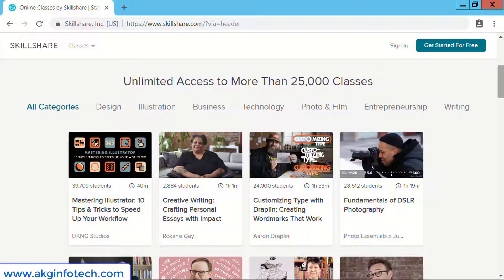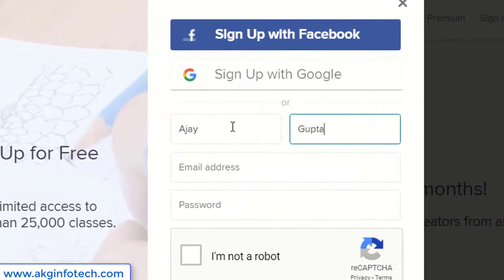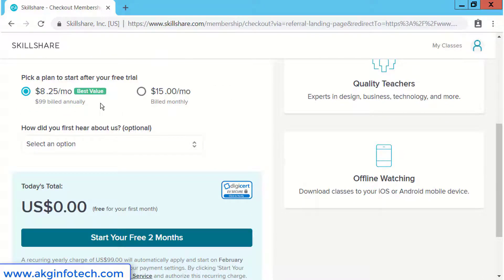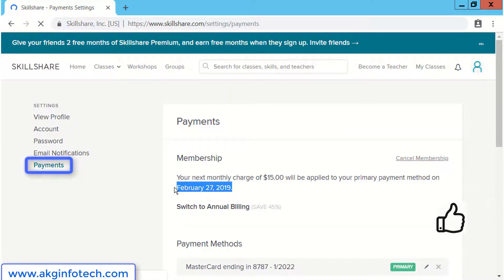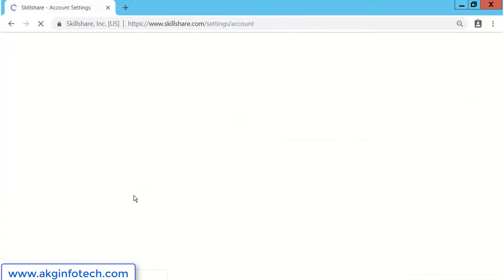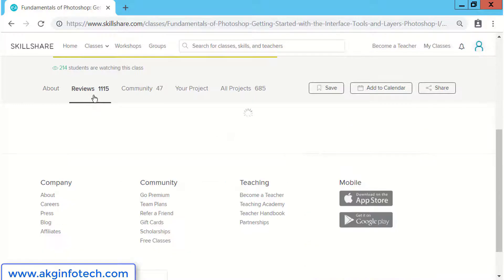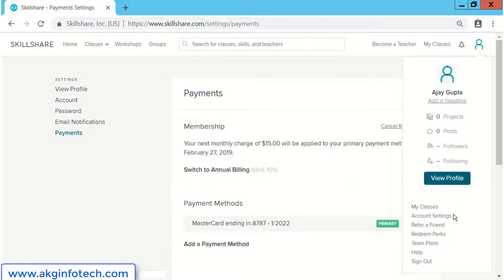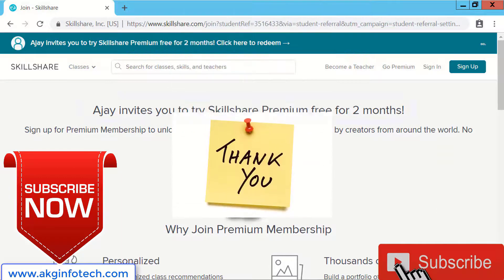SkillShare Premium Account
Get free Skillshare Premium Account 100% working. How can you create an educational account & learn anything on SkillShare.com & have access to more than 25000 Classes? Choose your own favorite class & start growing in any field. You can enhance your skills here and get a good job. Thanks all to Skillshare.com

Credit To: Skillshare

Easy Steps to follow:

1) Click SkillShare 2 Months Trial Link. Click Start For Free Today.

3) Click on the Card Details Link to download the card details. Fill the form and click "Start your Free 2 Months".

4) Enjoy Unlimited access to Skillshare Library of Courses for complete 2 months in Desktop, Laptop, and also in Mobile.

It hardly takes 5 seconds. I hope you will learn a lot from it & grow faster.